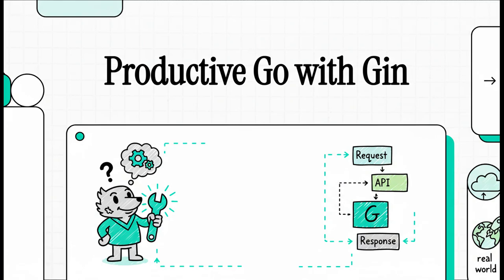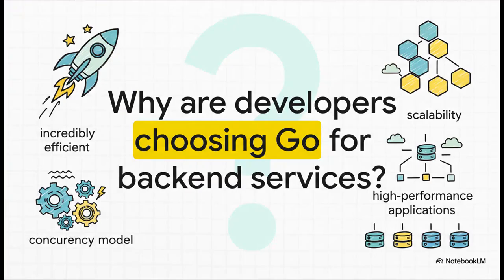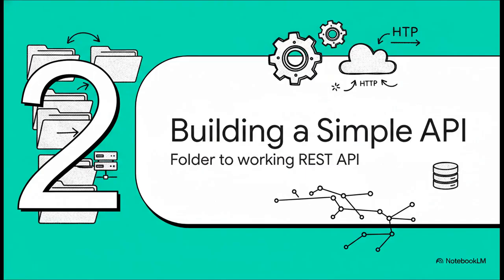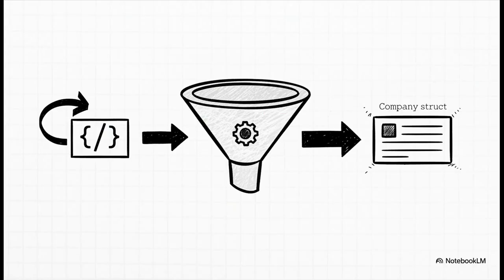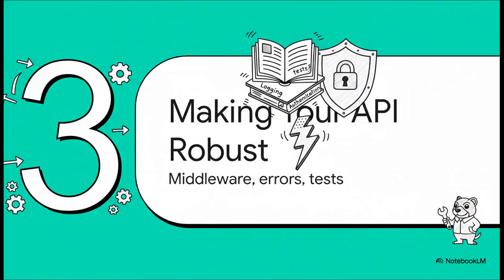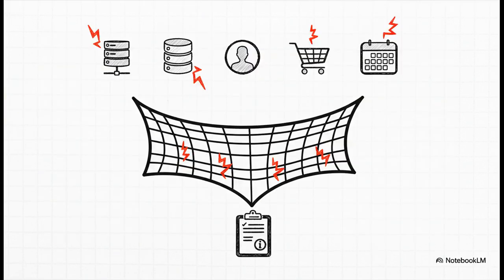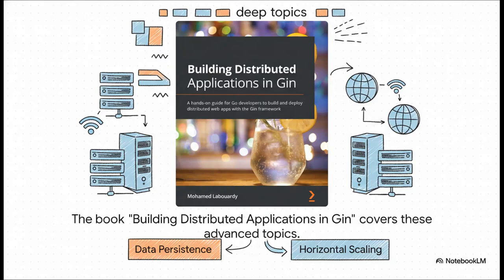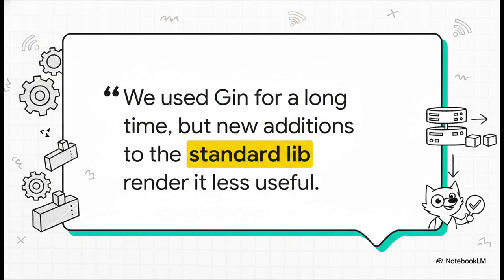Gin Framework: From High-Performance API Development to Production Deployment | Uplatz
Gin is one of the most popular web frameworks in the Go ecosystem, known for its high performance, minimal overhead, and clean API design. Built on top of Go’s powerful net/http package, Gin enables developers to create fast, scalable, and production-ready APIs with ease. This video provides a complete walkthrough of the Gin framework—from API development fundamentals to real-world deployment strategies.

This Uplatz Explainer breaks down Gin’s core architecture, including routing, middleware, request handling, context management, and JSON serialization. You’ll learn how Gin leverages Go’s concurrency model to deliver low-latency APIs and why it consistently ranks among the fastest web frameworks.

The video dives into API development with Gin, covering RESTful design, request validation, error handling, authentication, middleware chaining, and struct-based data binding. We explain best practices for structuring Gin applications to keep codebases modular, testable, and easy to maintain as systems grow.

A major focus of the session is deployment and production readiness. You’ll gain insight into configuration management, logging, monitoring, containerization with Docker, CI/CD pipelines, and deploying Gin applications to cloud platforms and Kubernetes. We also discuss performance tuning, graceful shutdowns, and security considerations for running Gin in production.

This video is ideal for backend developers, Go engineers, cloud and DevOps professionals, architects, and tech leads who want to build high-performance APIs using the Gin framework—and confidently take them from development to scalable, production deployments.